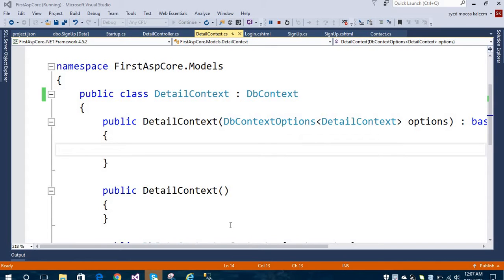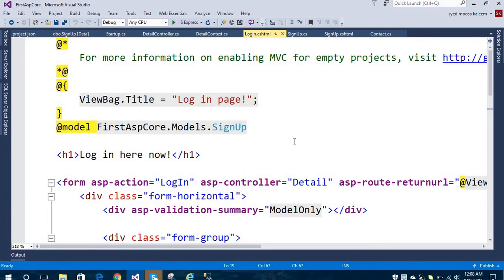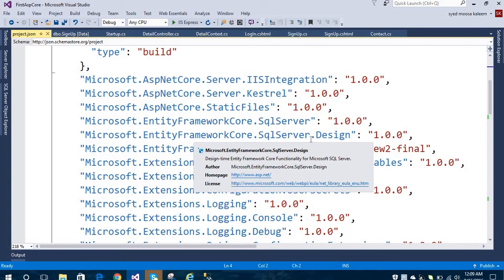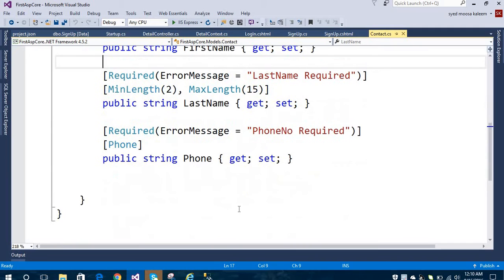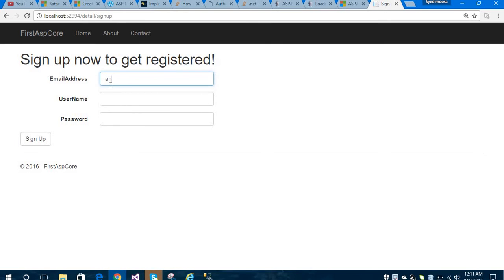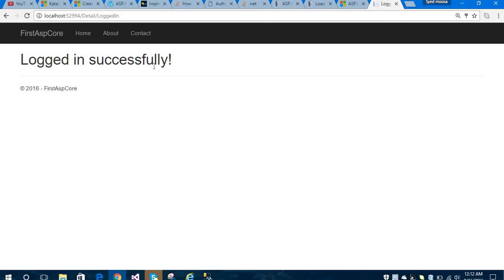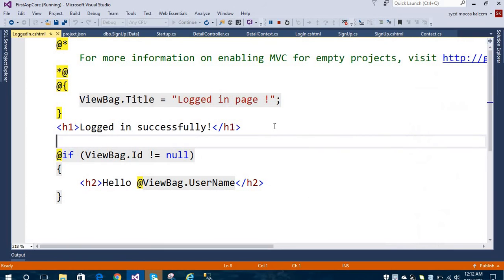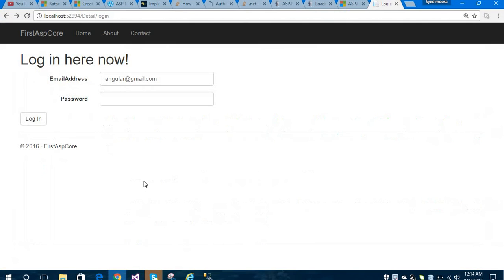Asp.net Core MVC 6 With Entity FrameWork Core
Today we're going to talk about Asp.net Core MVC. we're going to create register and log in pages using EntityFramework Core.